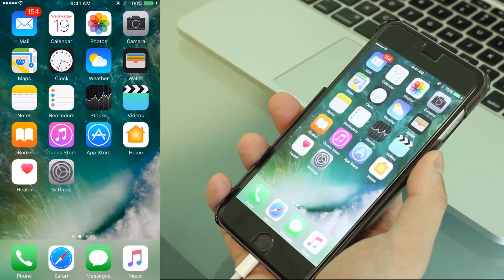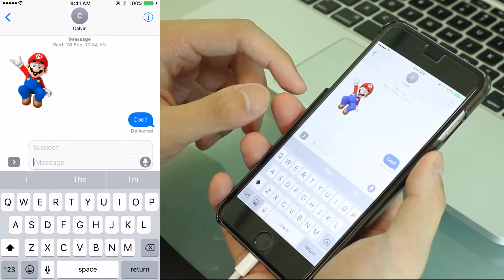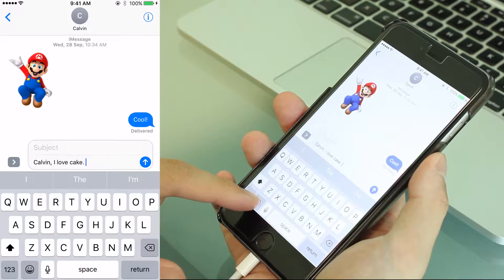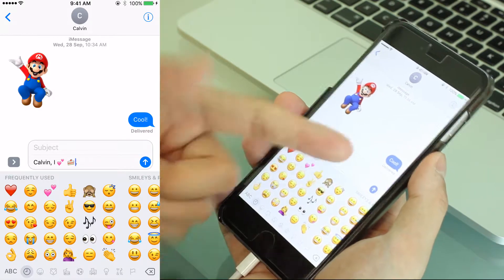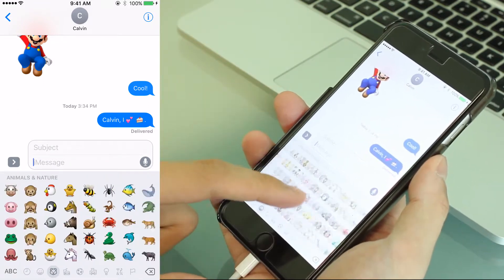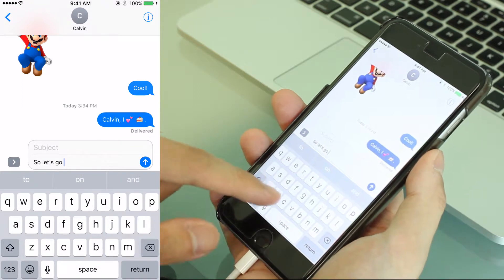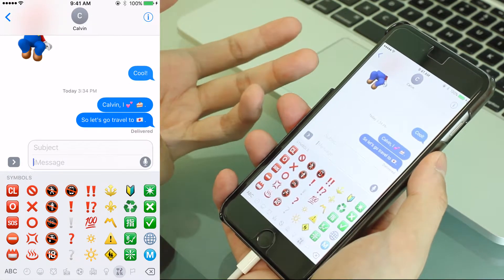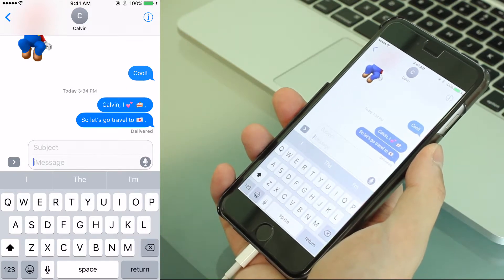Tips & Tricks: iOS 10 Auto Emoji keyboard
Emoji in iOS 10 is brought to a whole new level. Now you can finally use it within the keyboard and it will auto detect any words that has emoji. Not sure how to do so? Watch this video to find out more.